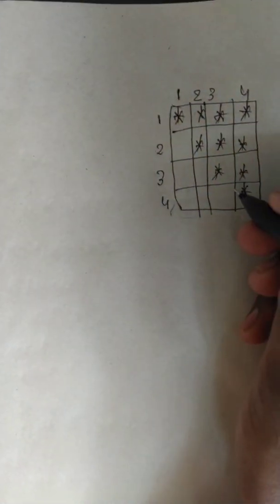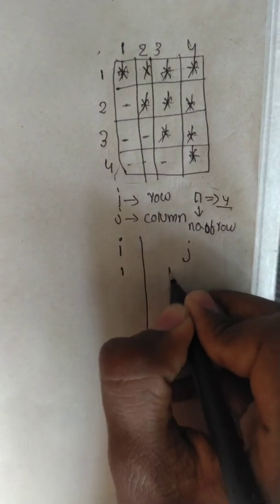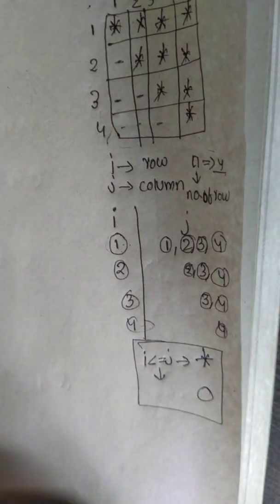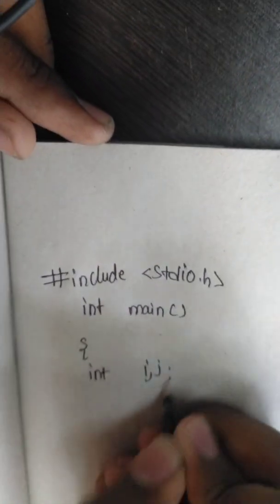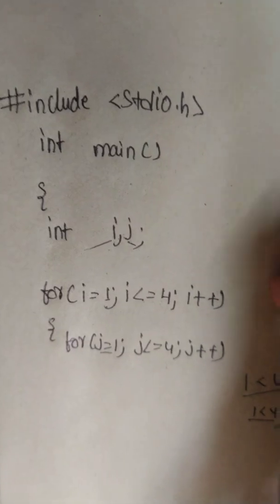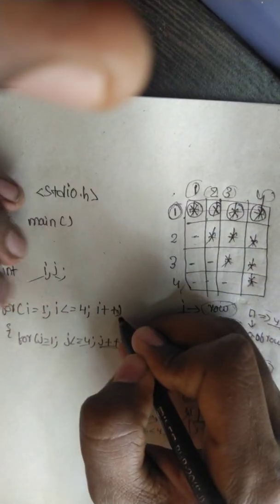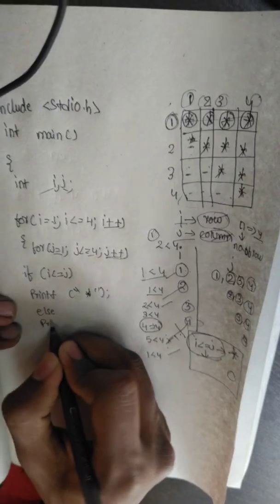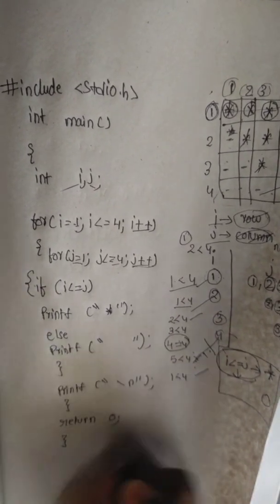March 18, 2021